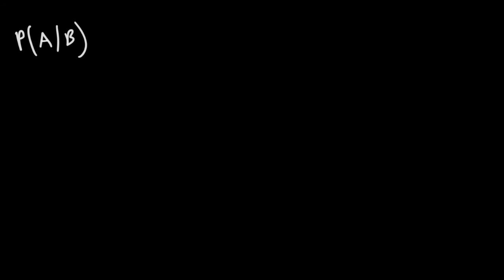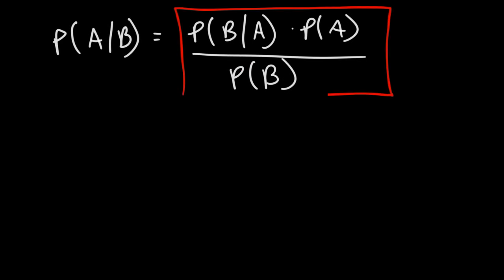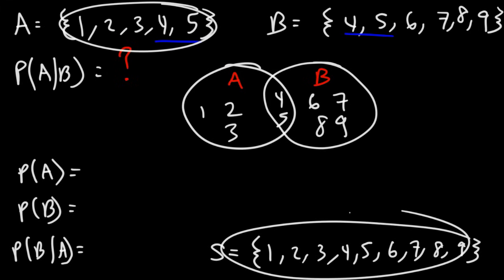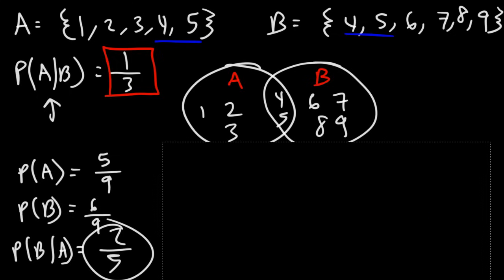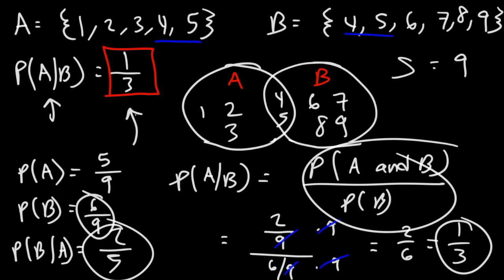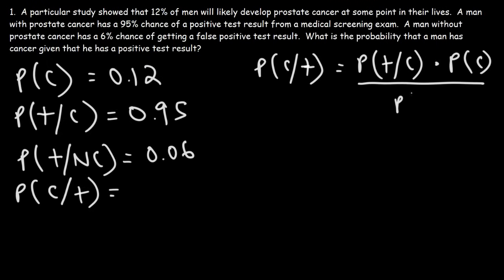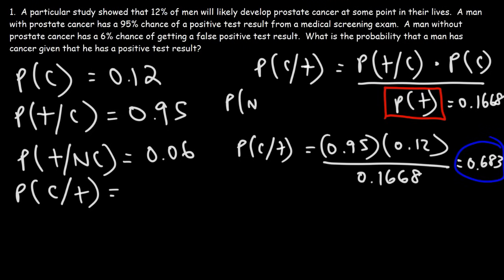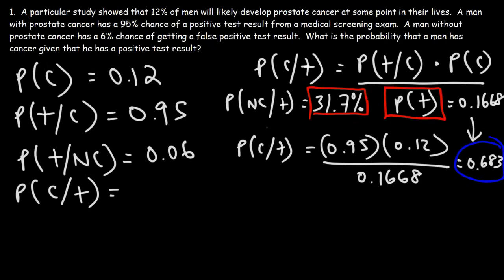Bayes' Theorem of Probability With Tree Diagrams & Venn Diagrams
This video tutorial provides an intro into Bayes' Theorem of probability.  It explains how to use the formula in solving example problems in addition to using tree diagrams and venn diagrams.